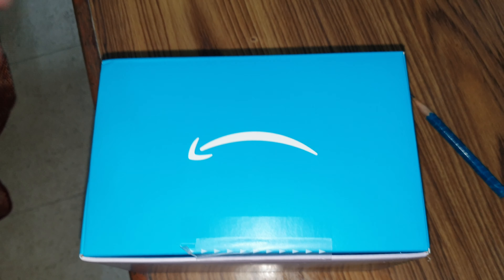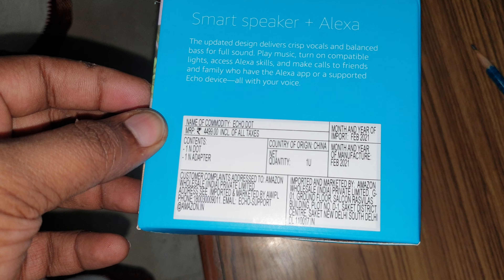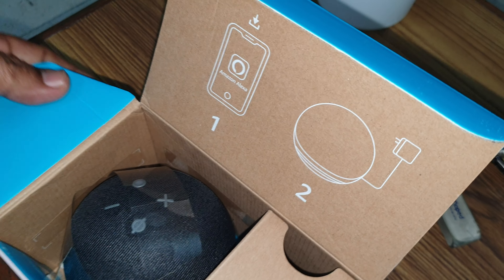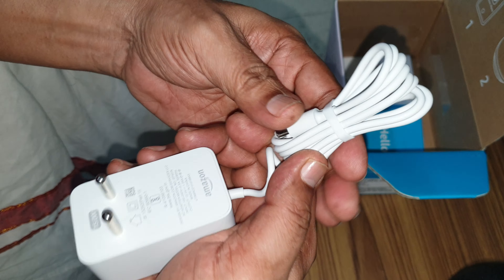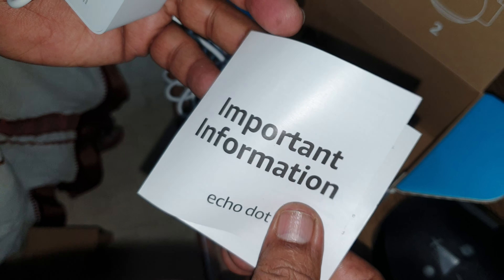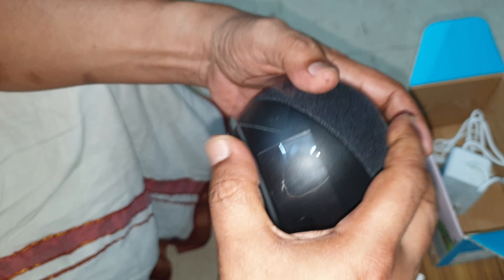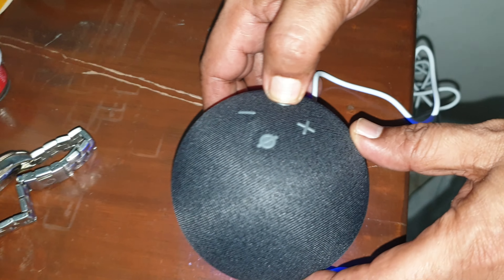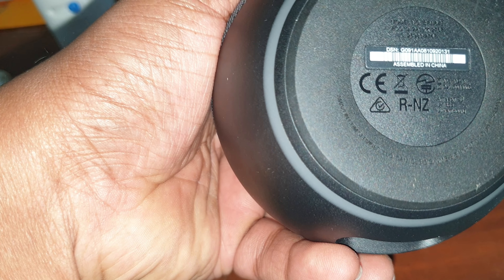Amazon Alexa 4th Generation echo dot | Doesn't have Battery | Doesn't work without WiFi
Needs powercable to be connected at all times.
Needs WiFi at all times.